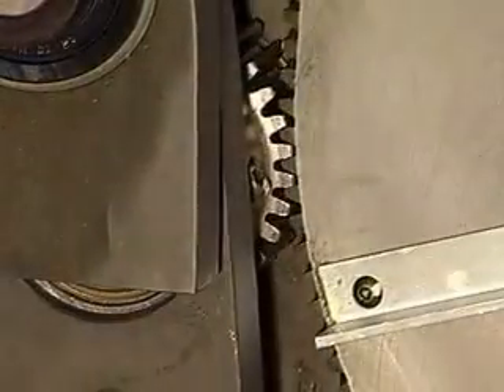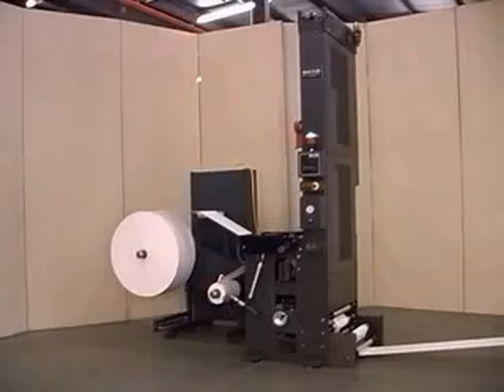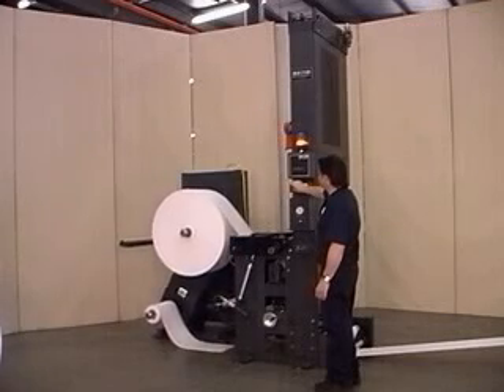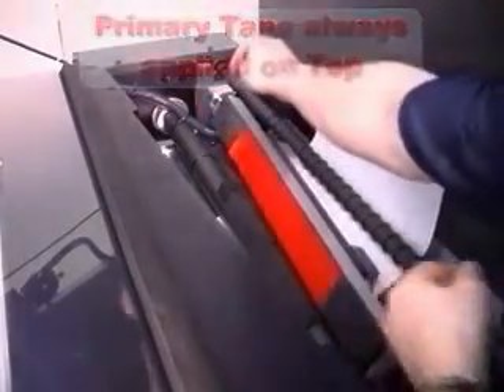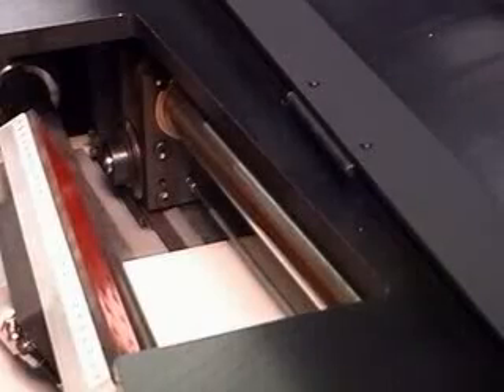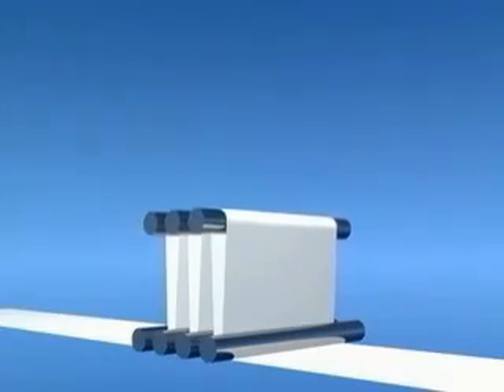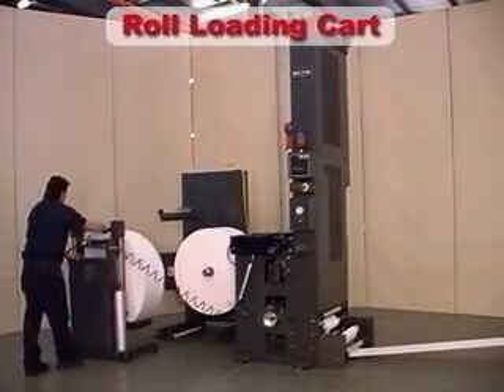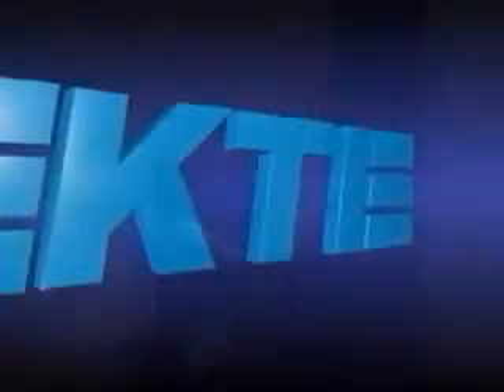ZC Cantilever Butt Splicer for Narrow Web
Keene Technology, Inc.

14357 Commercial Parkway
South Beloit, IL 61080 USA

Cost Effective, Full Featured Machines Eliminate the Need to Stop the Press to Load New Rolls -  Greater Throughput
•Enhanced Fault Detection and Messaging
•Designed for the Global Market

Specifications
•Web Width: Up to 20 Inch (508 mm)
•Roll Diameter: Up to 60 Inch (1524 mm)
•Roll Weight: Up to 1000 LBS (453 kg)
•Splice Speed: Up to 1000 FPM (304 MPM)
•Materials: Paper, Label, Tag, and Many Other Specialty Materials